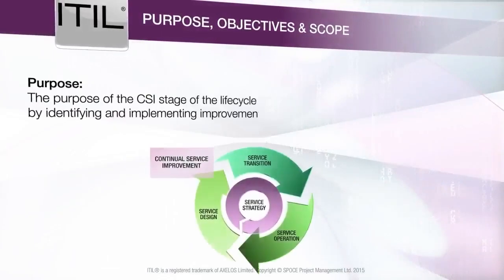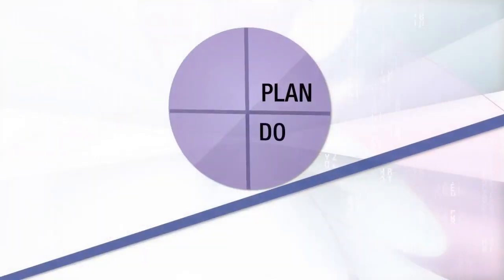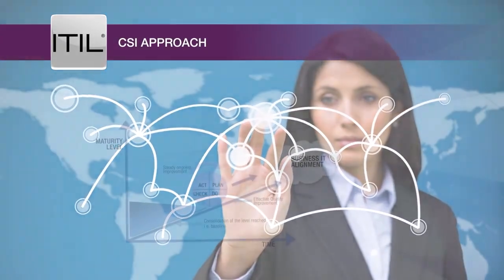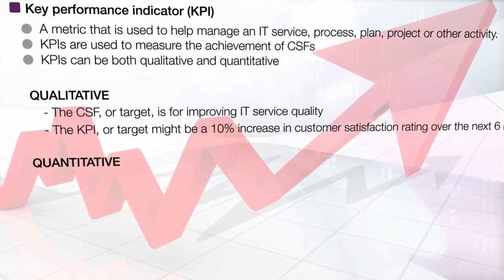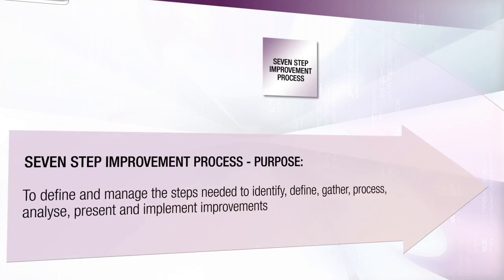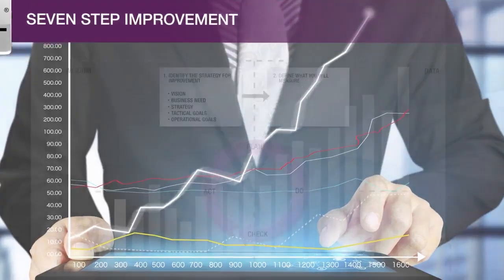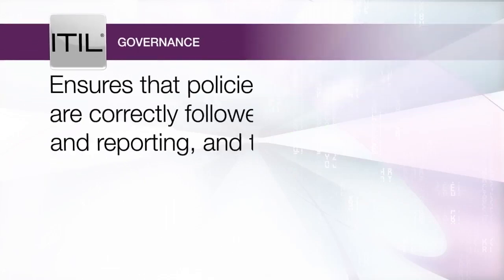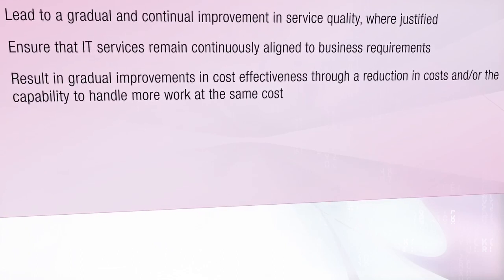SM-M7: Service Management - Continual Service Improvement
This video module discusses the value that Continual Service improvement or CSI brings to the service lifecycle. The guidance provided by this lifecycle stage can impact, positively, on all lifecycle stages.

The following are some  examples where improvements could yield positive results.
- In Service Strategy where improvements in demand management could result in better capacity planning.
- In Service Design where better supplier management may lead to better availability.
- In Service Transition, better release planning may result in higher levels of change being used.
- In Service Operation, improvement to the customer engagement process may lead to improved levels of customer satisfaction.

CSI can even improve upon itself through more effective data capturing and therefore better management information upon which to make improvement decisions